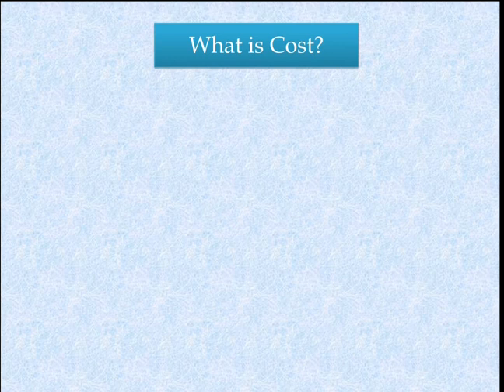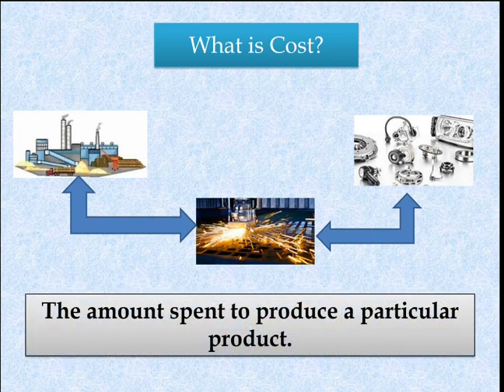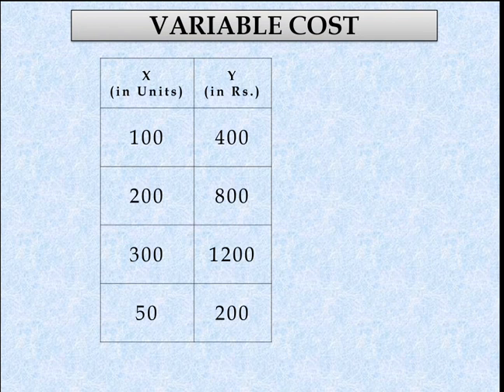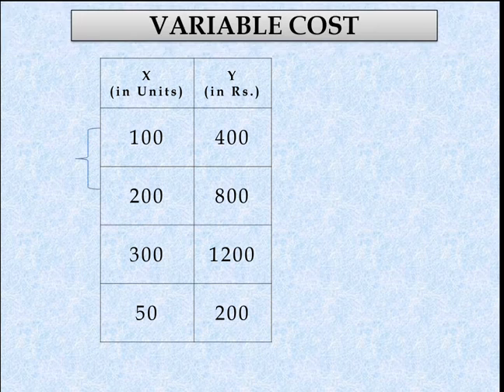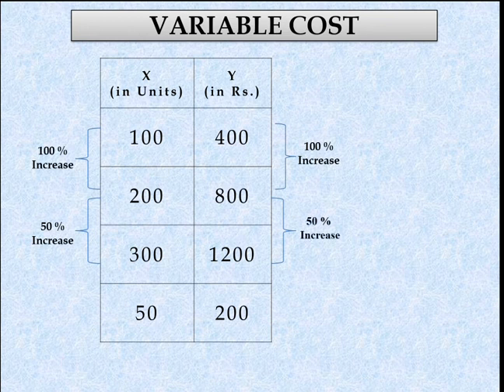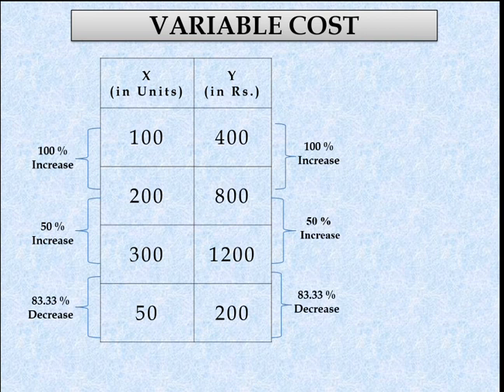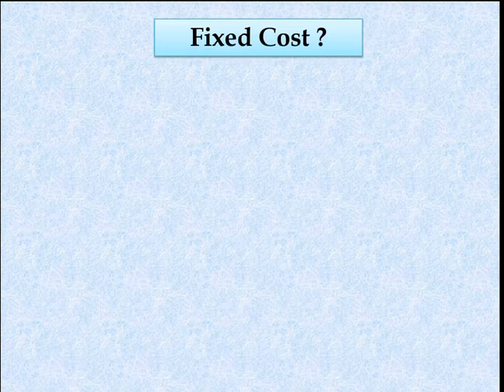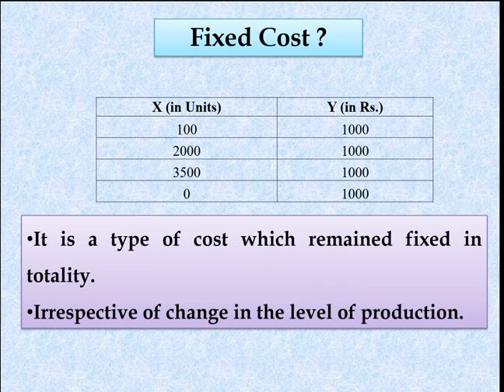Basic Concept of Fixed and Variable Cost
This will help the viewers to learn the basic concept of Fixed and Variable Cost with the help of Practical Example.